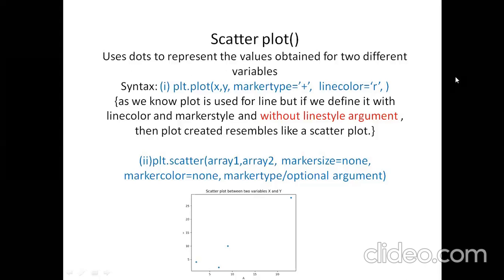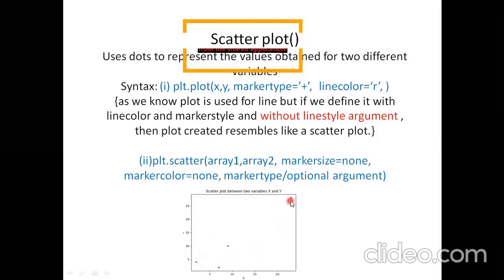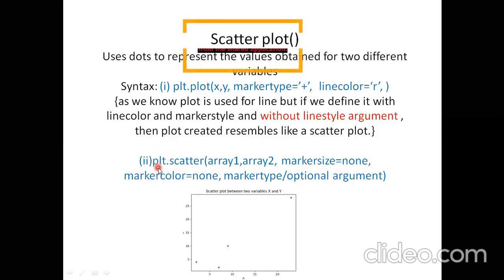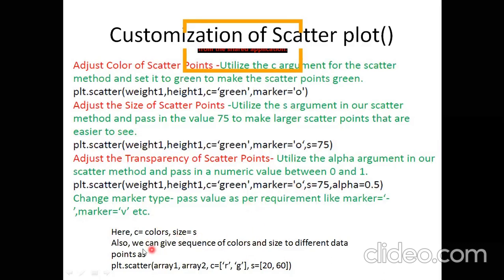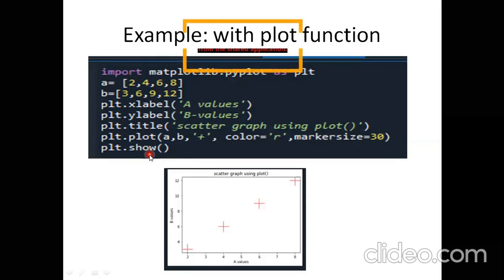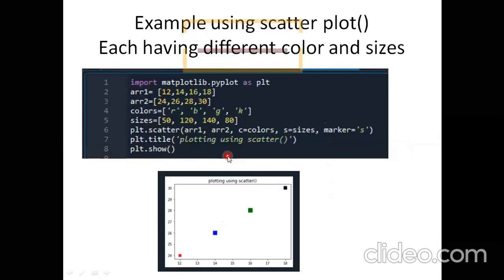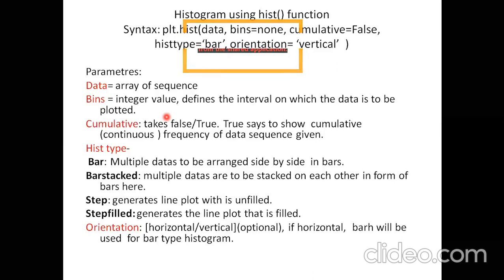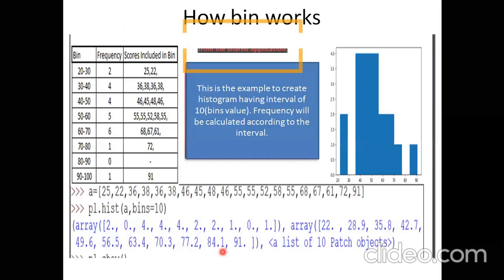Data Visualization- Scatter plot and histogram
Deals with Scatter plot and histogram.